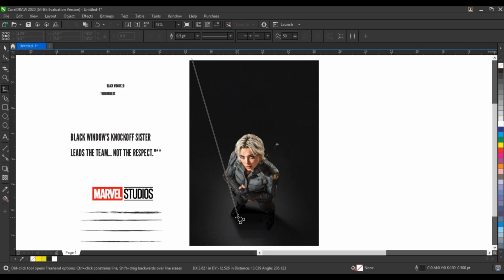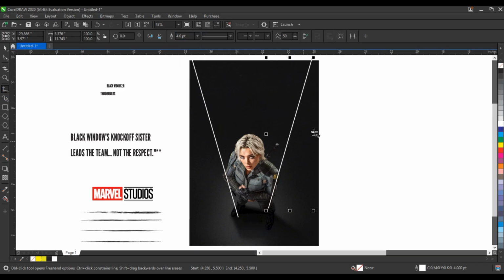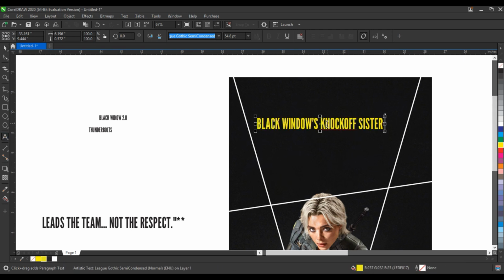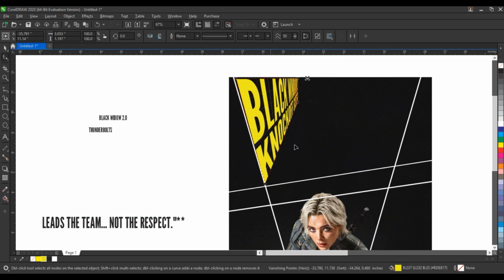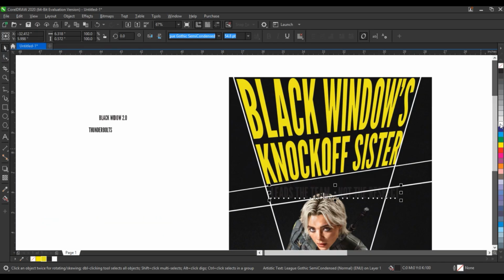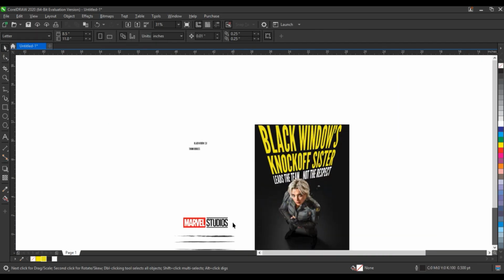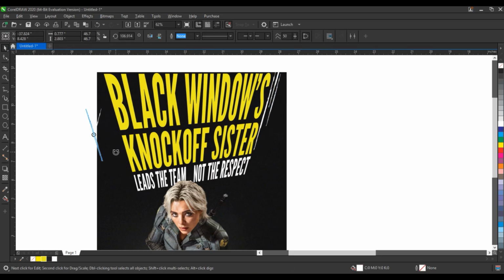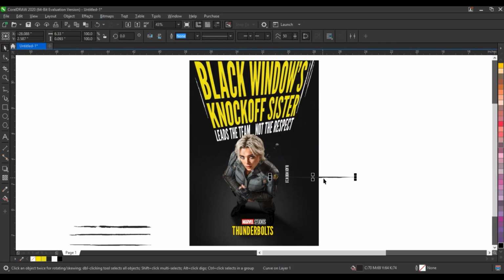"Thunderbolts Typography Explained! | Font Breakdown & Design Insights"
Discover the hidden design secrets behind the Thunderbolts movie typography! In this video, we break down the Thunderbolts logo font, analyze its design style, and explain how it reflects the Marvel brand identity. Whether you're a graphic designer, font enthusiast, or Marvel fan, this deep dive will give you insights into typography choices in movie branding.

🎨 Learn how to recreate the font
🔍 Understand Marvel’s design strategy
✍️ Get inspiration for your own graphic projects

Movie Poster Design Tutorial - Most Creative Techniques for Beginners & Experts - CorelDRAW
Movie Poster Design Tutorial - How to  Create Double Exposure Effect in Coreldraw Tool - Ahsan Sabri